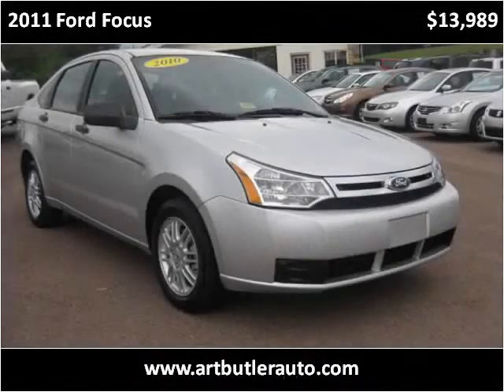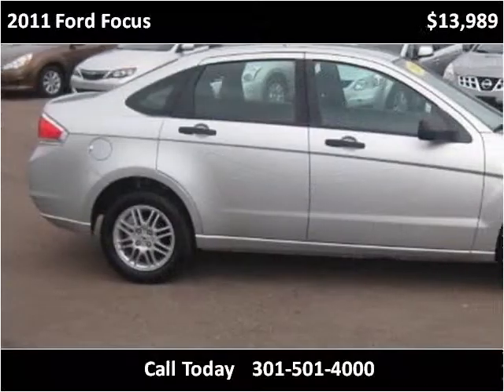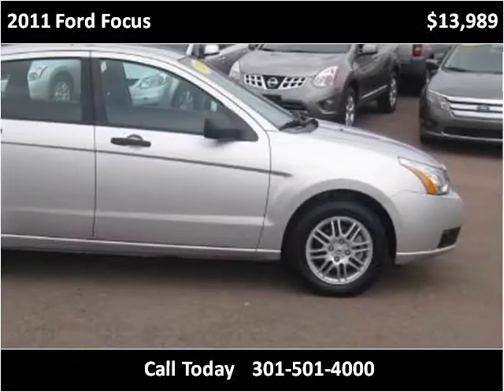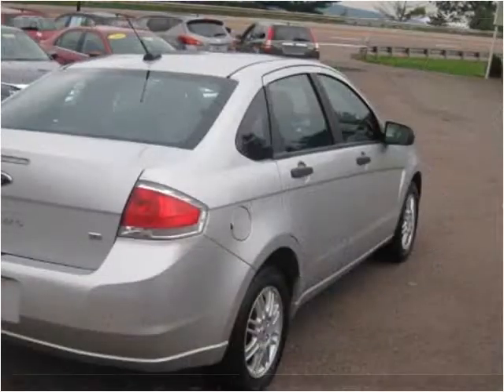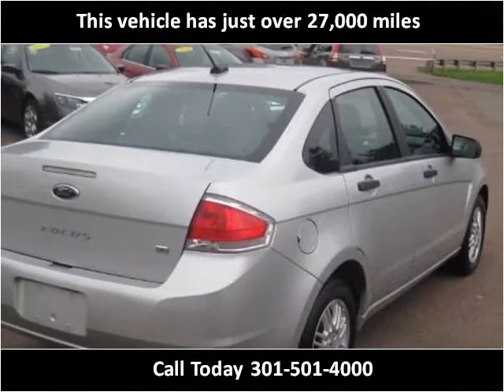2011 Ford Focus Used Cars Accident MD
This 2011 Ford Focus is available from Art Butler Auto Sales.